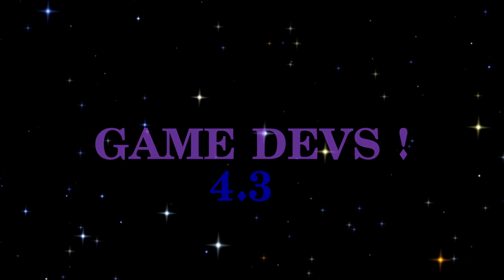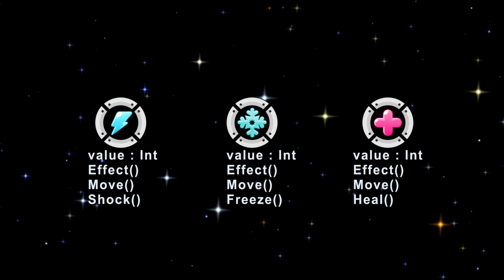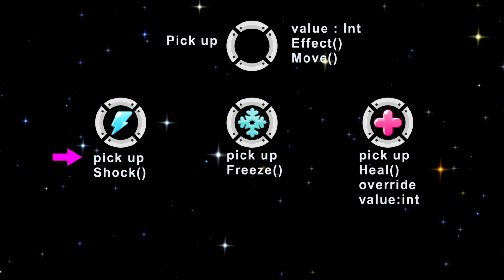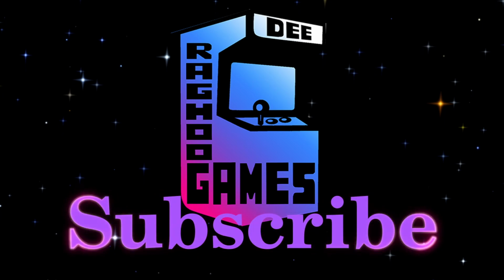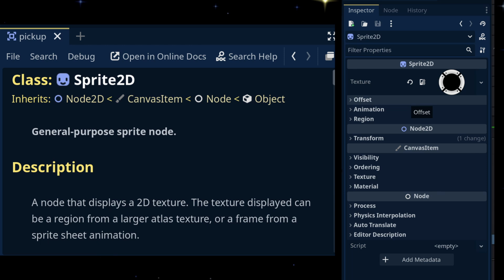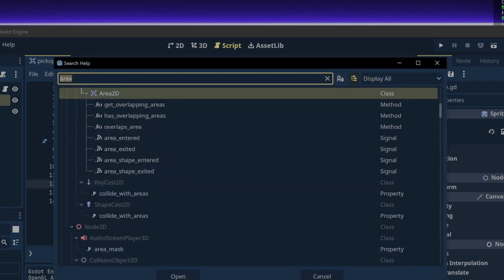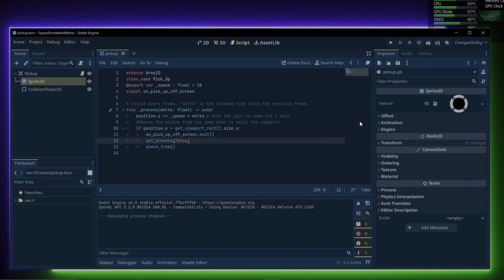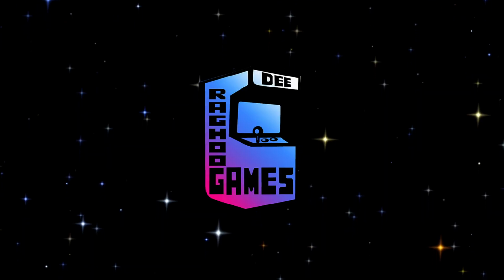Classes and Inheritance Godot 4.3 Part 1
This 2-part series covers nodes and inheritance. Here, we simplify inheritance in Godot 4.3

Time Stamps
0:00 intro
0:33 Explanation
2:32 How it works in godot
3:30  practical example
5:48 thanks